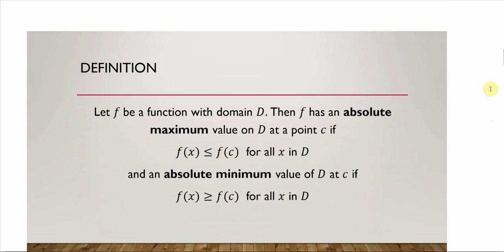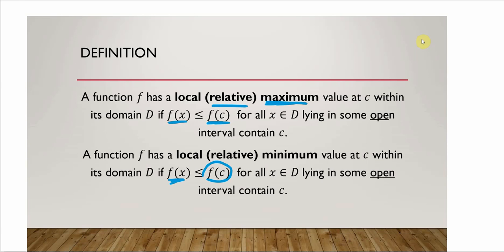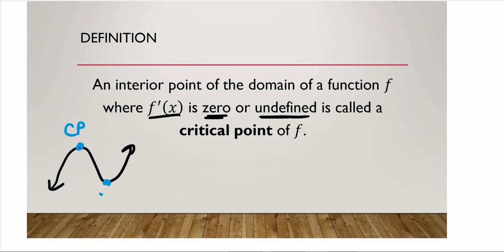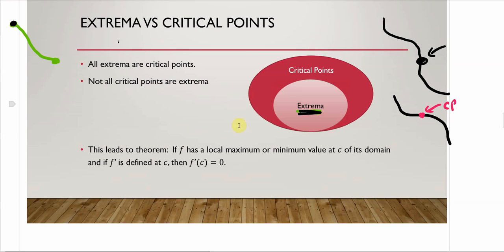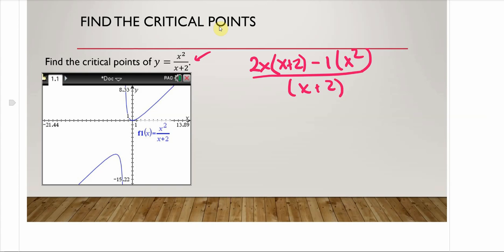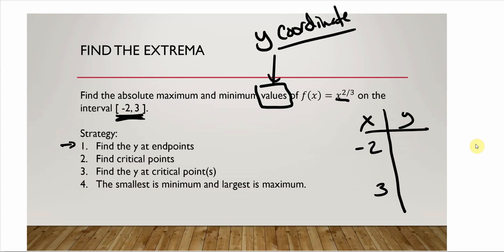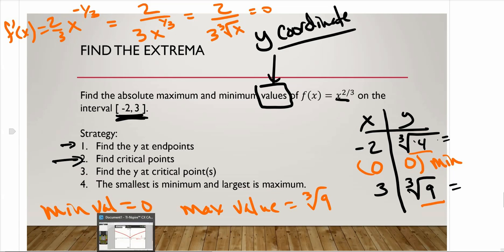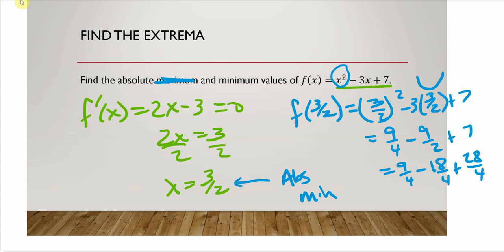Extrema and Critical Points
Defining critical points and extreme values of a function